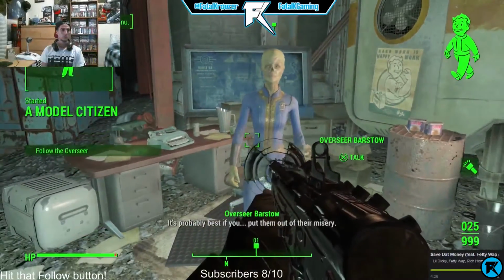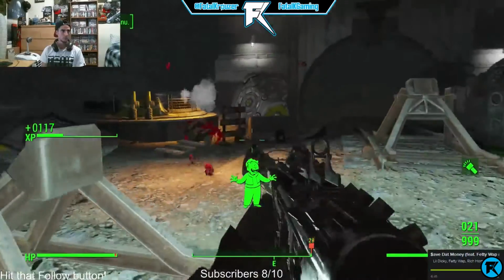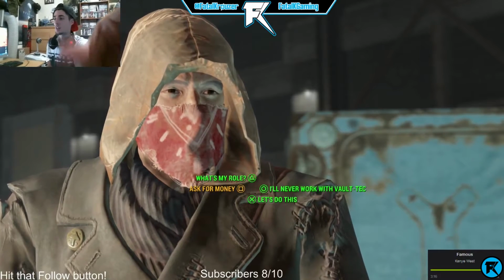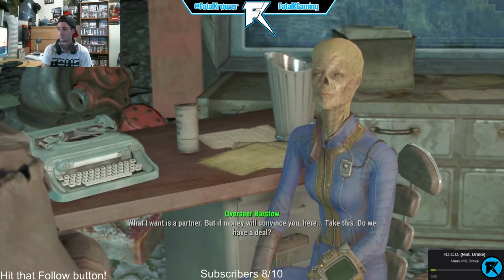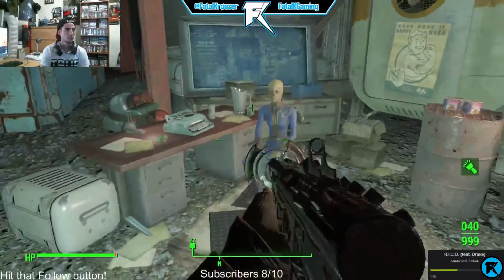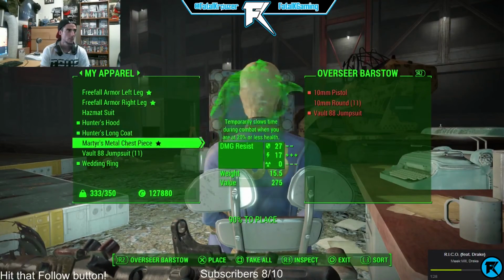Fallout 4 | Vault-Tec Workshop First Impressions